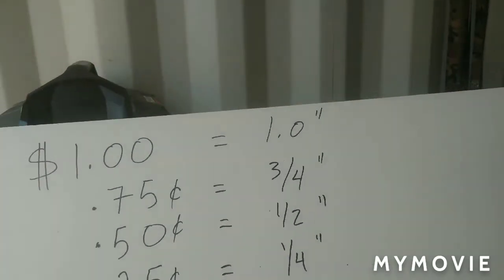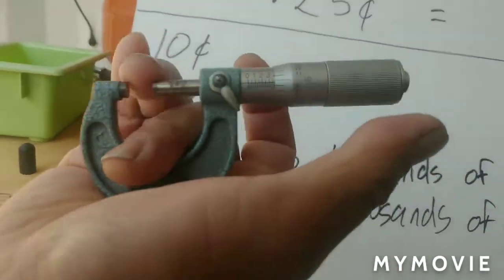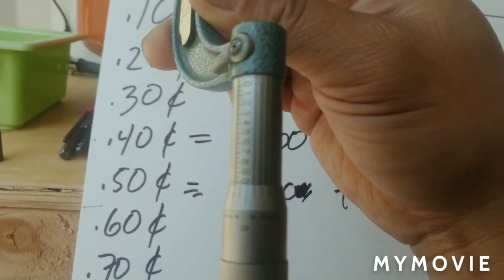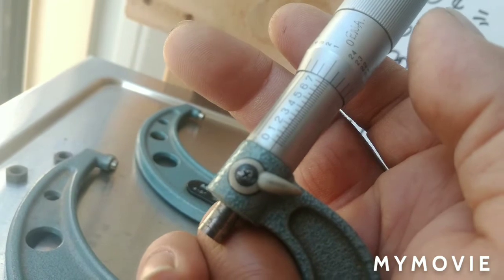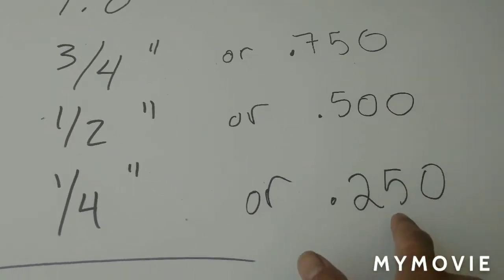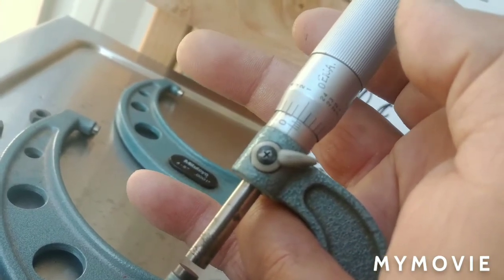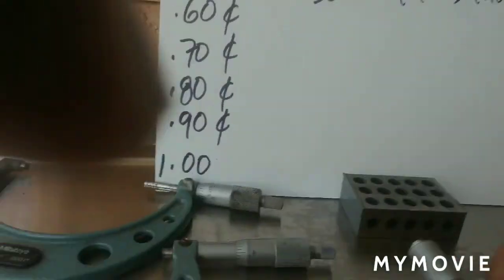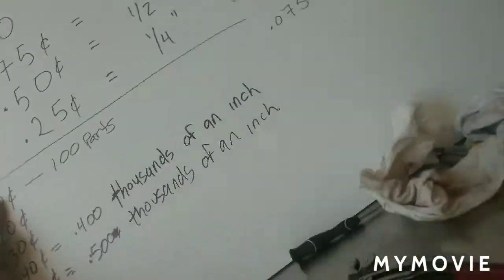( Micrometers 101 ) How to Read & Use a micrometer. The Basics on how it works in Layman's terms.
I use what we know about $money$ in helping us to understand fractions to decimals and how we can apply that in understanding and reading micrometers.

I will be posting some other vids on how to repair and calibrate rusted & frozen or locked-up micrometers in later vids. it was during the recording of those " micrometer repair " vids that the question of how to read them came about.

thanks, and hope this helps!!